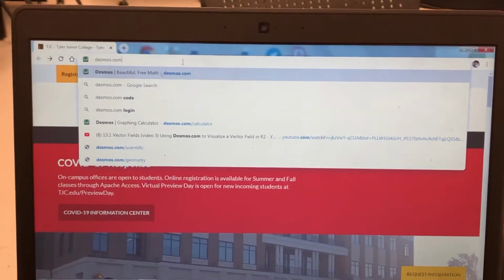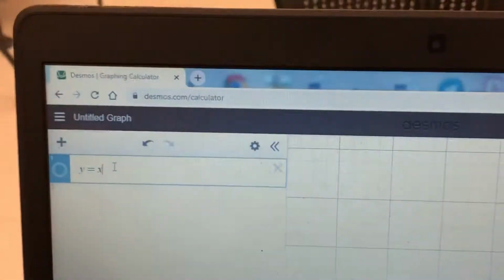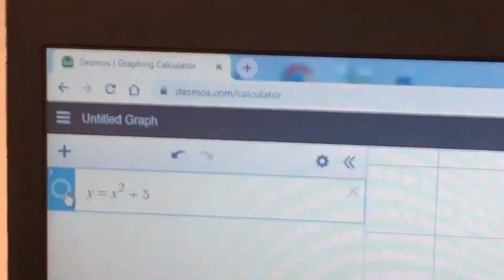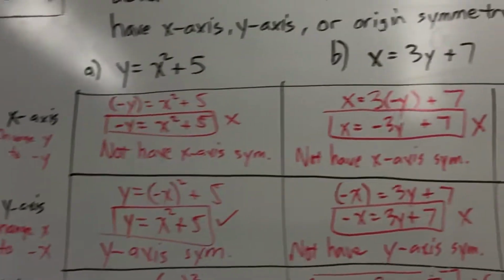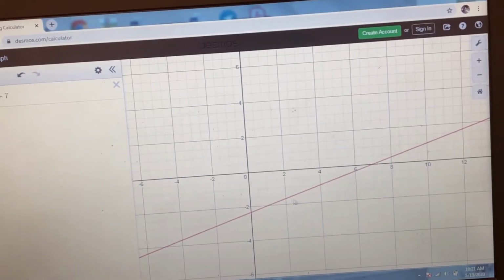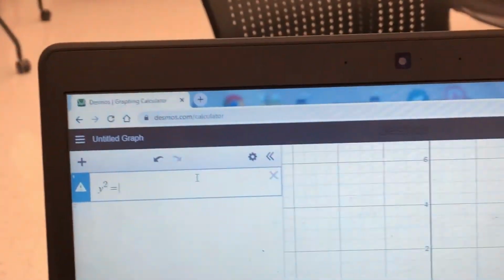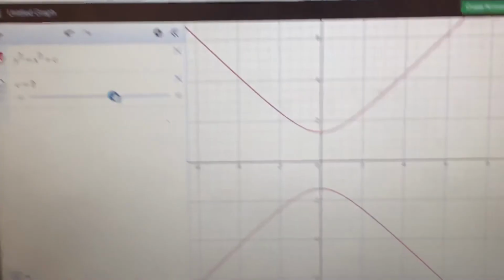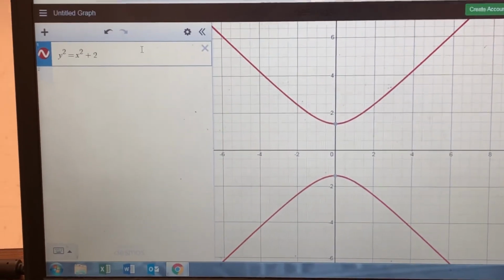HW 2.2 More On Functions (5) - Using Desmos.com to Draw Graphs